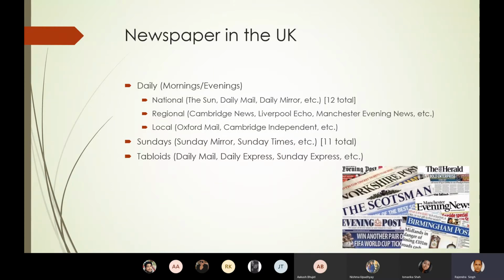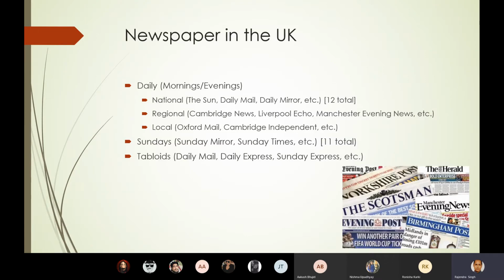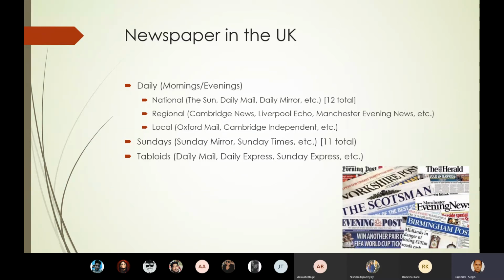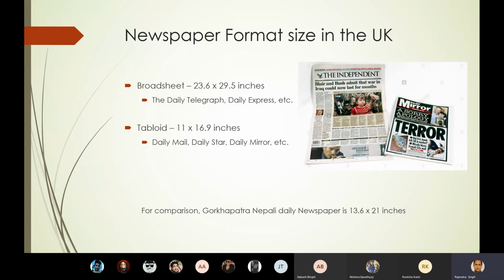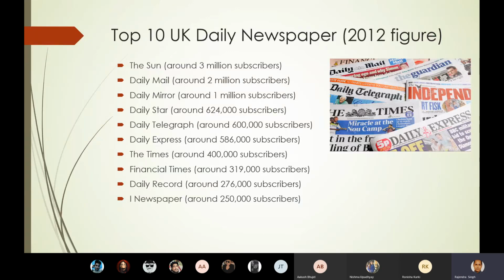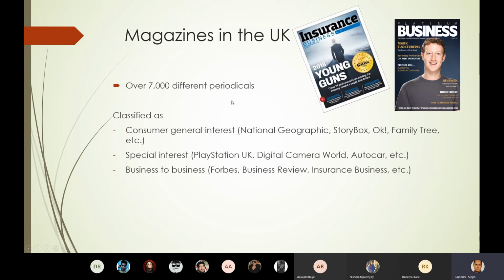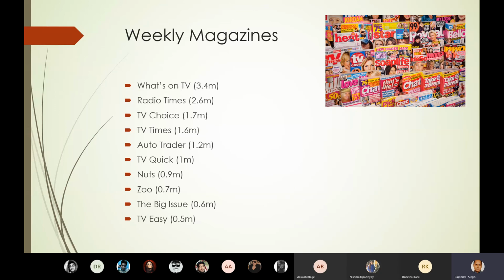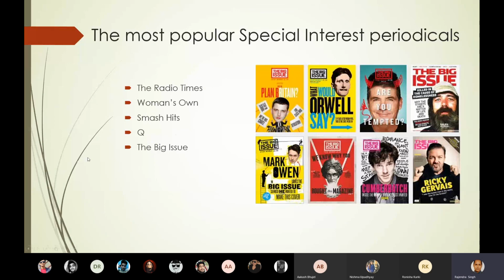Introduction to British Print Media | Newspapers & Magazines | Intercultural Communication Skills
Introduction to British Print Media Newspapers and Magazines - Part of the Intercultural Communication Skills course at Softwarica College